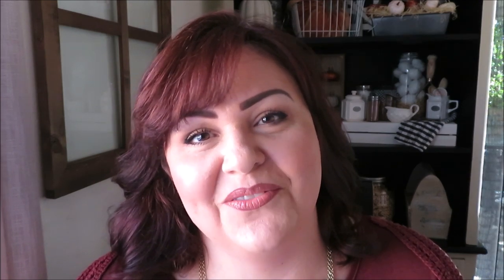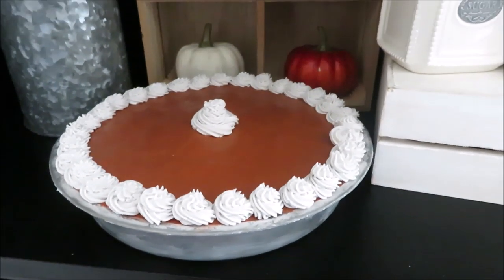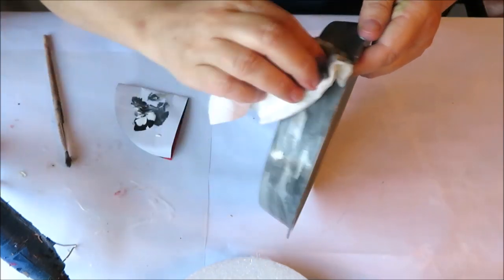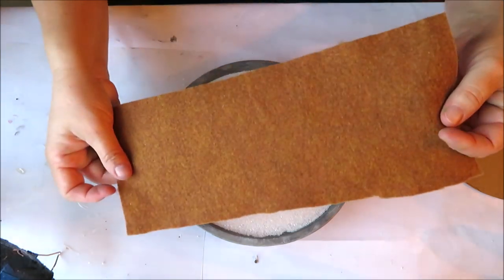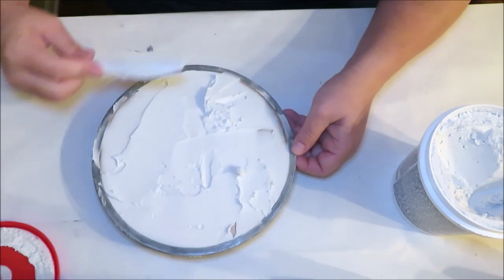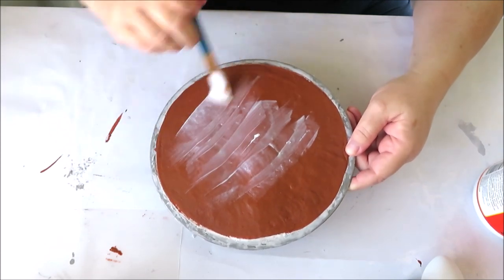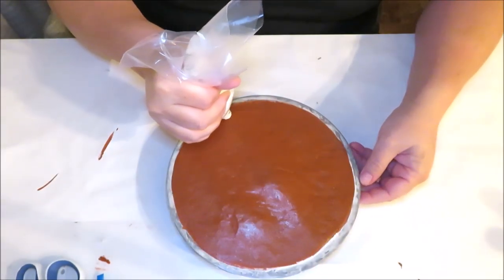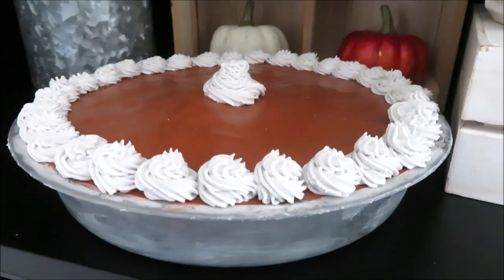FAUX PUMPKIN PIE | FALL DECOR DIY | FALL IN JULY DAY 1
Hi friends! WELCOME to FALL in JULY! This week the kids are off to camp and I have some things I want to make before things get really busy during back to school and football season! So this week I will be bringing you some ideas, DIY's and inspiration for the cooler season right around the corner!
***At the end of the week I will be announcing the winners of the giveaways so be sure to comment on each video and follow me over on Instagram @coocooauntie!

Paint Colors used in this video:
Both colors are by Craftsmart I believe these were purchased from Michaels.
Brown in Satin Acrylic finish
Orange in the Gloss Acrylic finish